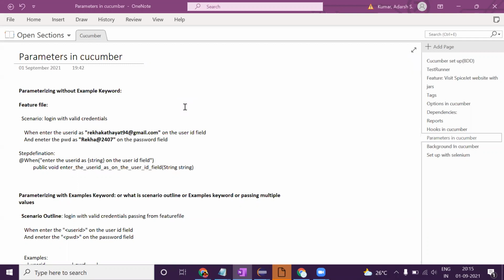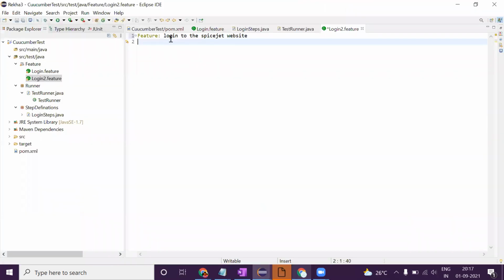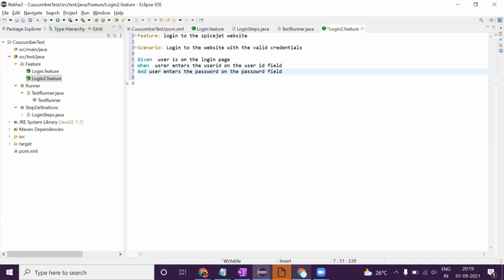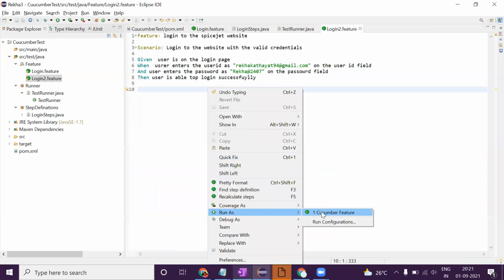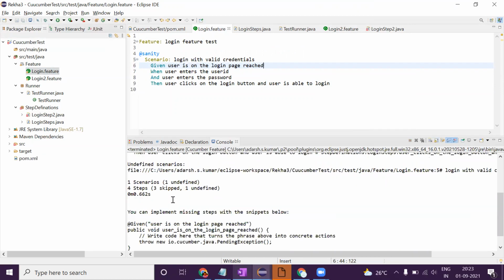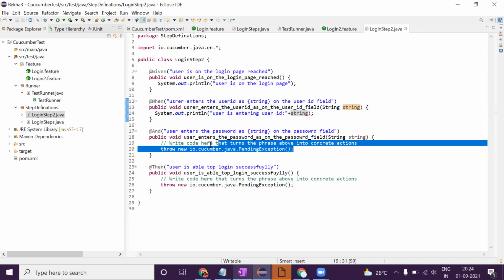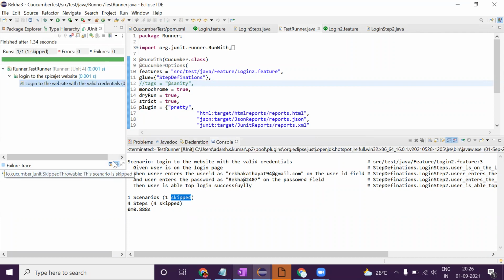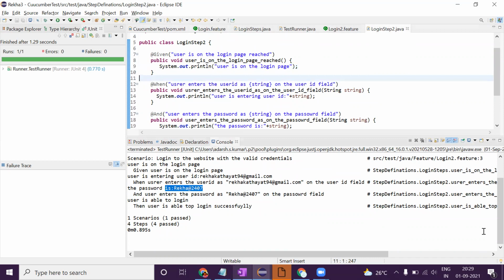Scenario outline in cucumber| How to pass parameters in cucumber without Examples keyword #5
Parameterizing with Examples Keyword: or what is scenario outline or Examples keyword or passing multiple values

  Scenario Outline: login with valid credentials passing from featurefile

    Examples:
      | userid                    | pwd        |

StepDefination:
@When("enter the {string} on the user id field")
public void enter_the_on_the_user_id_field(String userid)